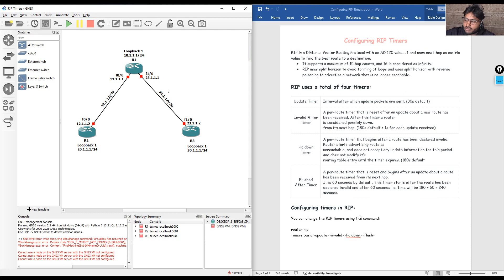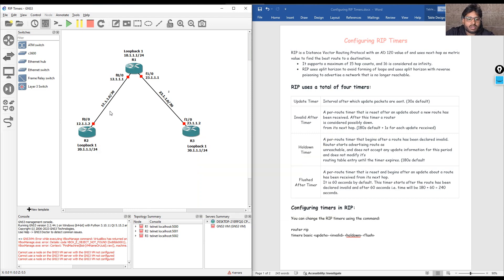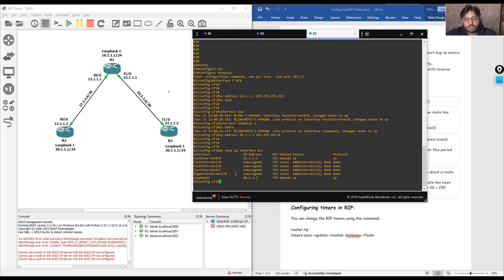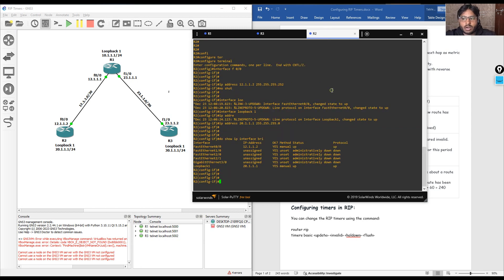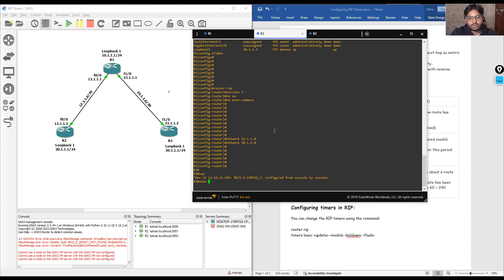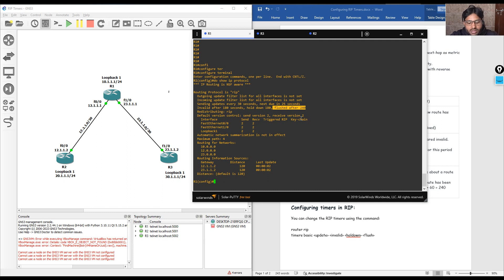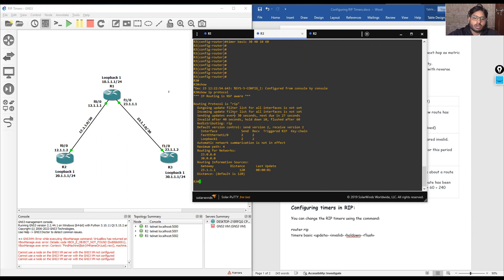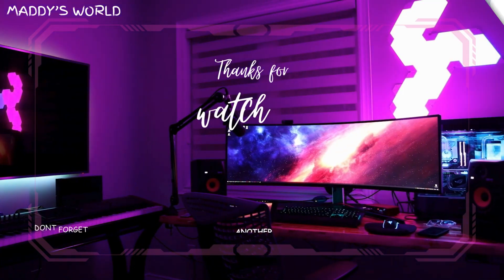Lab 10 : Configuring RIP Timers | CCNA Routing & Switching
Lab 10 : Configuring RIP Timers
The default timers on RIP can be tuned to meet the requirements of your network. This lab will discuss and demonstrate the configuration and verification of RIP Timers.

timers basic 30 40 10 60
This command is executed in rip router configuration mode to globally set the update, invalid, hold down and flush timers of the RIP routing process.

ip rip advertise # This command is executed in interface configuration mode to specify the interval in seconds at which RIP updates are sent out the specific interface.